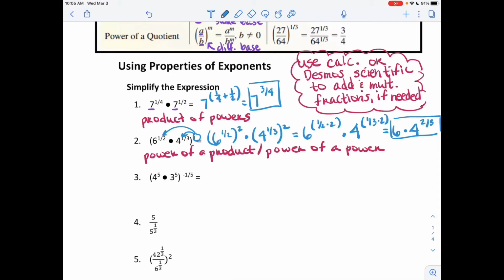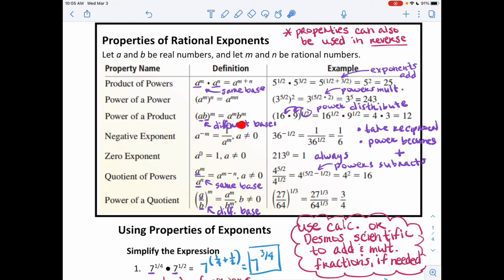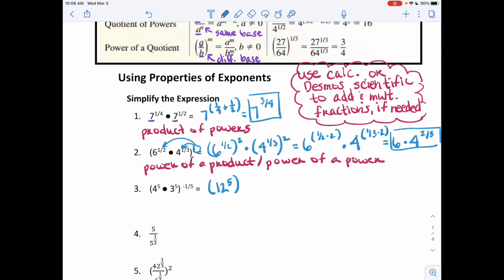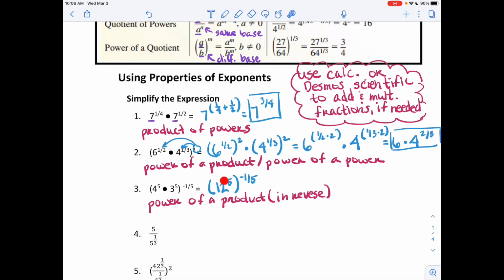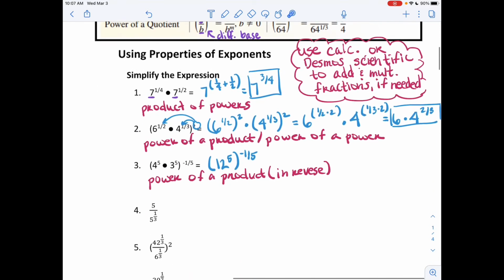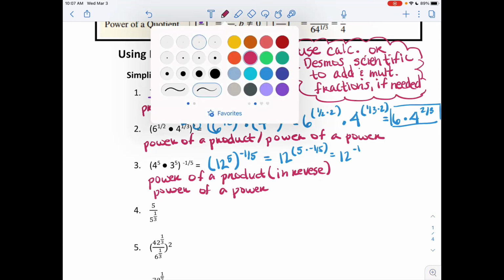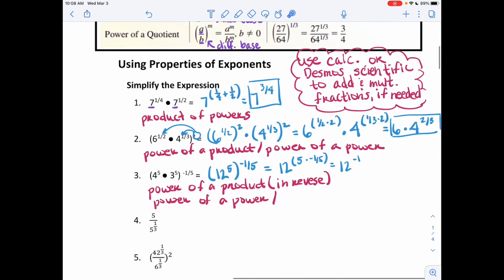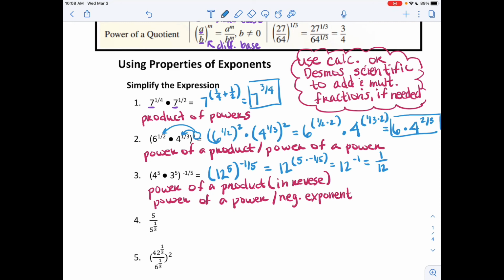Lesson 6.2.1 Part 3